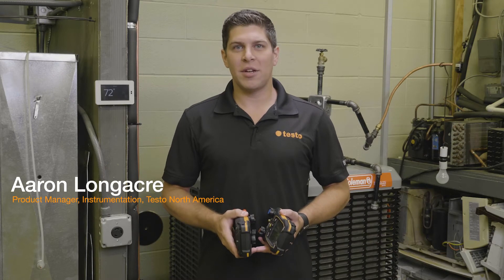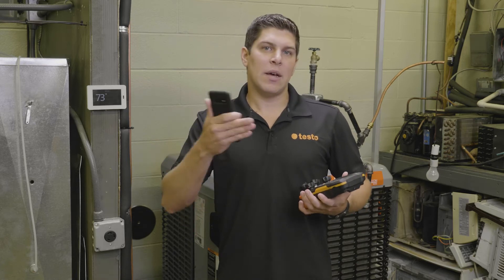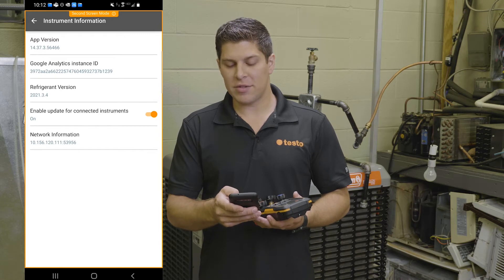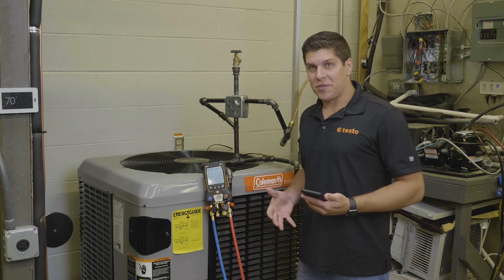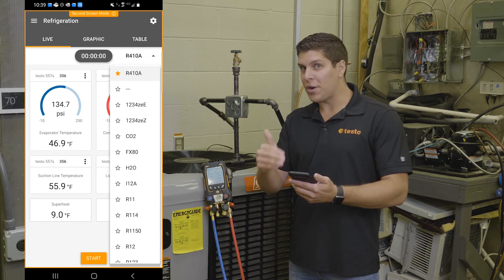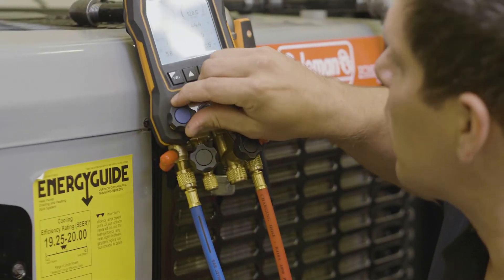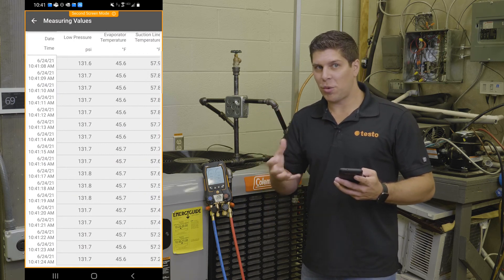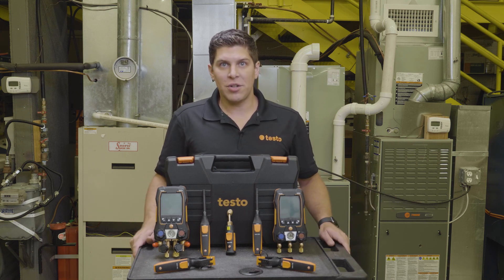Application video testo 550s 557s smart app | Be sure. Testo